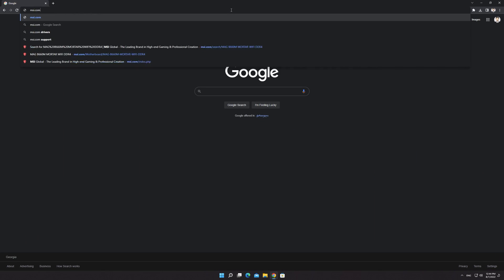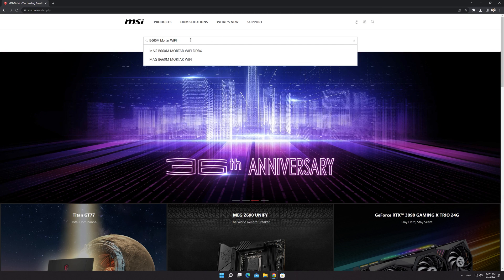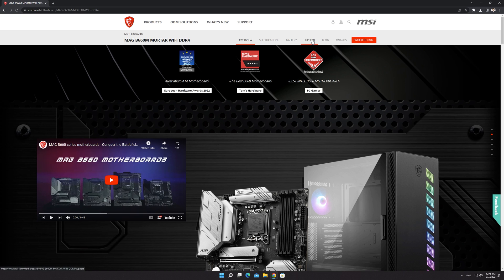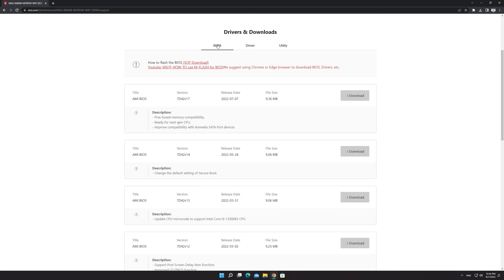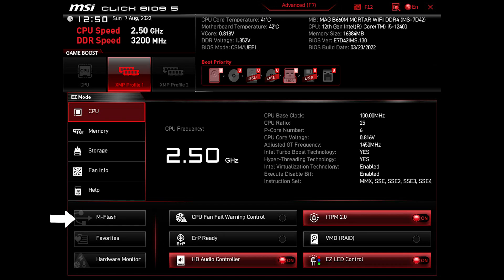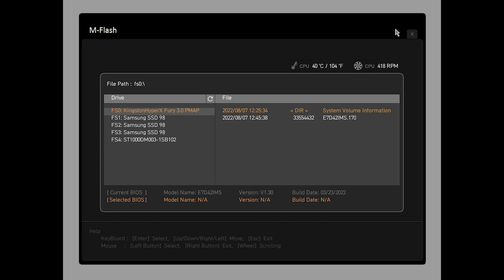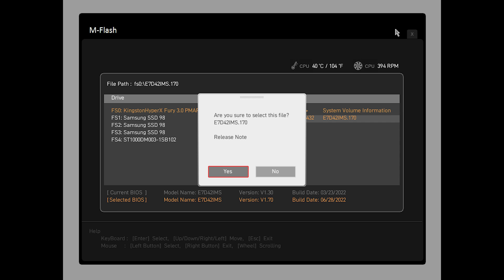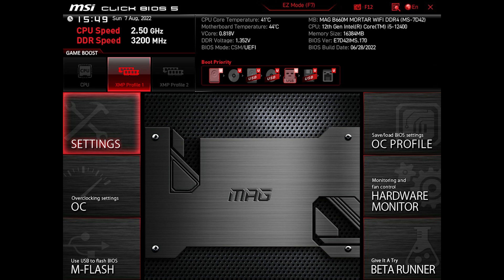How to update BIOS on MSI Motherboards using M-FLASH (2025)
How to Update BIOS on MSI B660M Mortar WiFi DDR4 using M-FLASH. This method works for all latest MSI motherboards including:
MSI: Z690, B660, H670, H610
MSI: Z590, B560, H570, H510

Or AMD motherboards:
MSI: X570, X470, B550, B450, A520